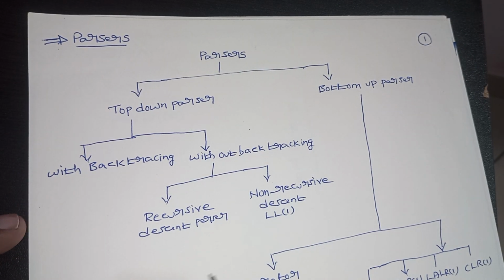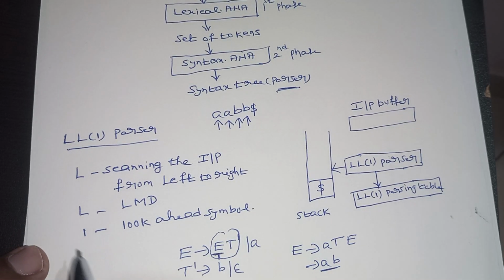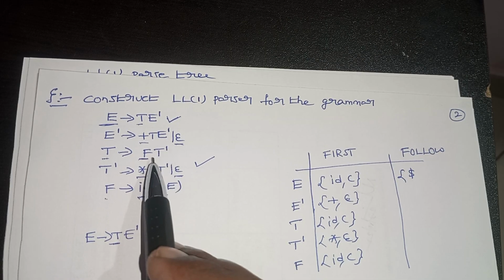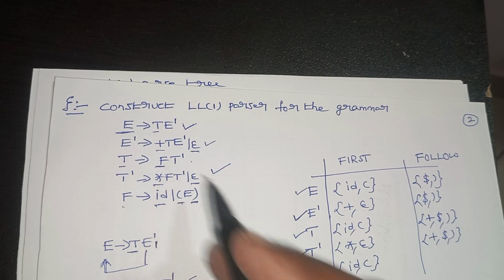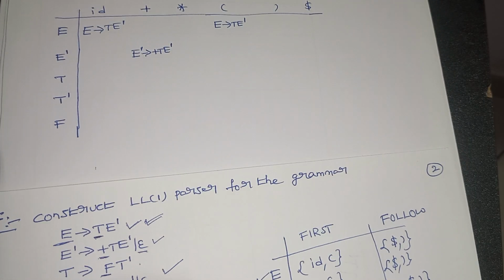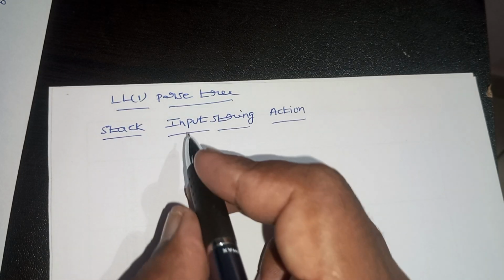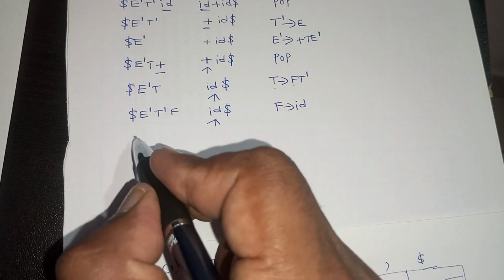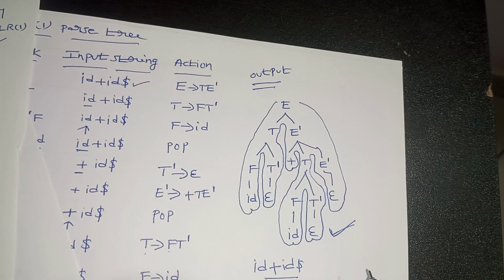LL(1) Parser(Top Down parser): Compiler Design